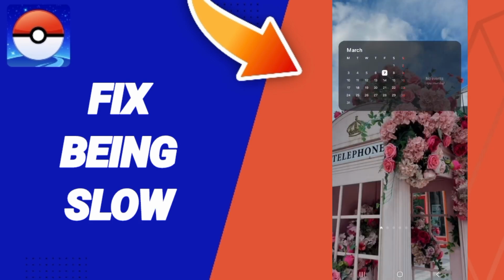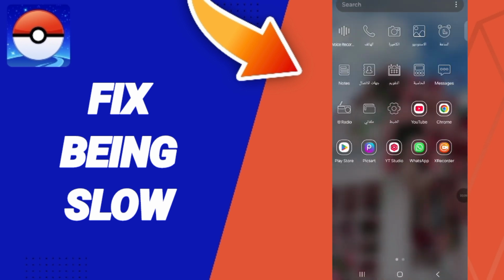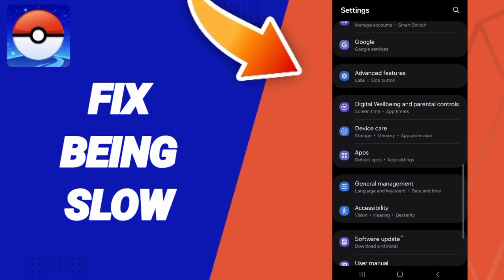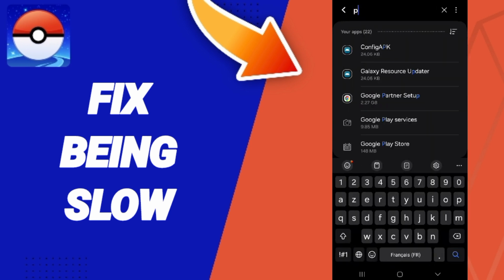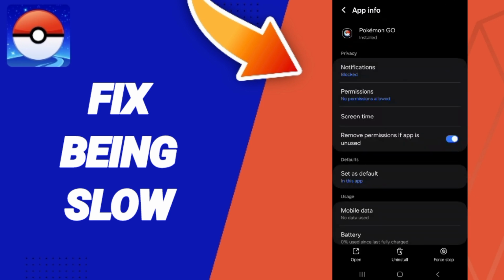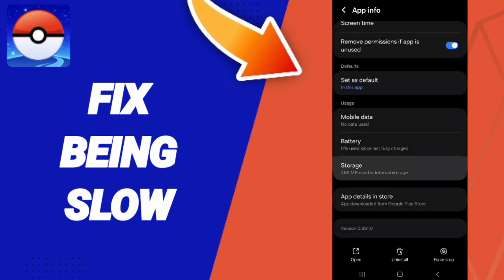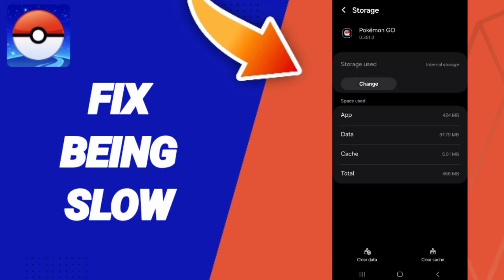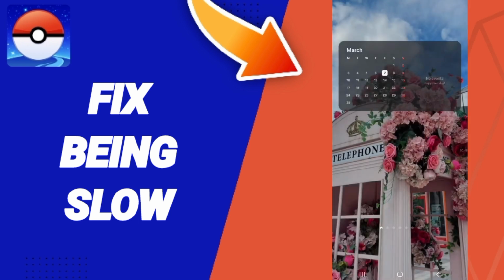How To Fix Being Slow On Pokémon Go App 2025